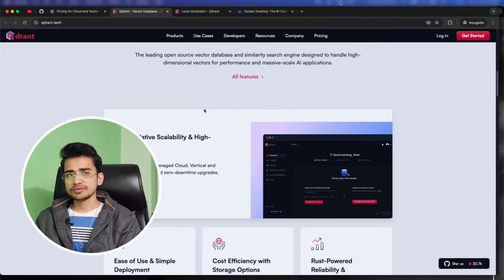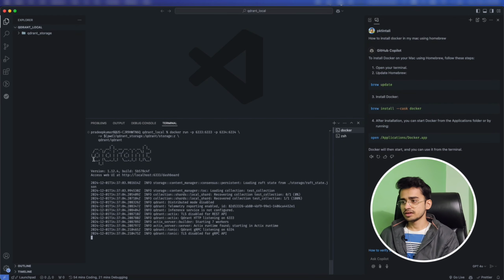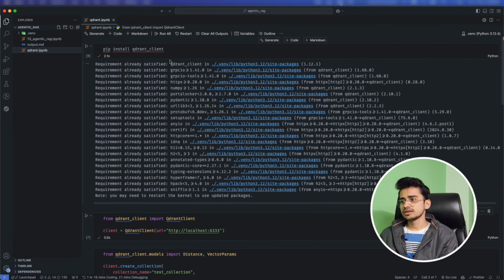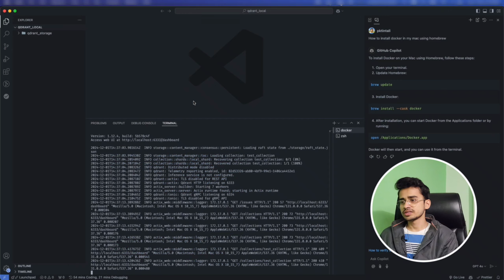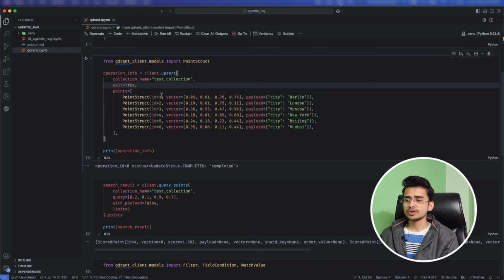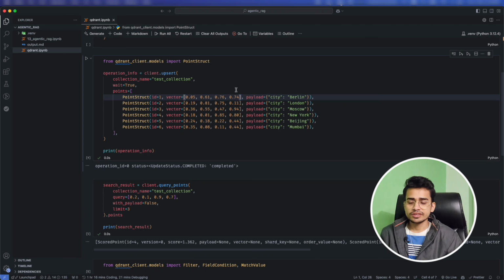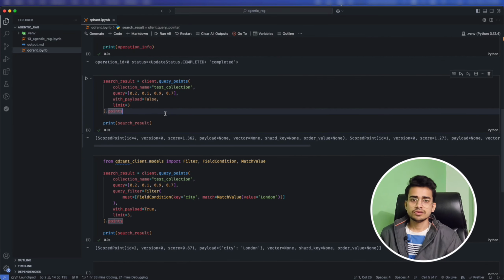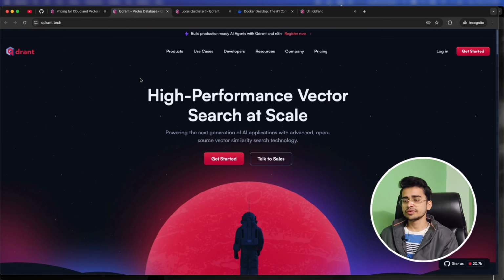Build an Intelligent RAG Based Chatbot with Web Access - Local Setup of Qdrant Vector Database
How to build an RAG based chatbot with streamlit, qdrant and python, In this LLM chatbot tutorial for AI beginners we'll learn about Qdrant vector database and it's basic operations.
This intelligent chatbot will have access to web (internet) so it can answer up to date queries.

Timestamp 🕝
00:00 Introduction (what we're going to build)
00:31 What is Qdrant vector database?
01:23 Local setup of Qdrant using docker
02:32 Basic operations of Qdrant
03:33 Setting up Qdrant client
04:13 creating collection in qdrant
05:25 Vectors
08: 40 querying the db
09:26 query with filter
10:04 Outro & part 2

This was the par 1 of the series in part 2 we will do streamlit and ui setup for our chatbot.